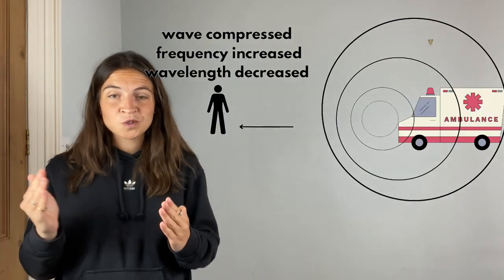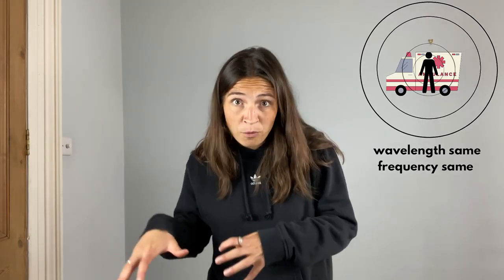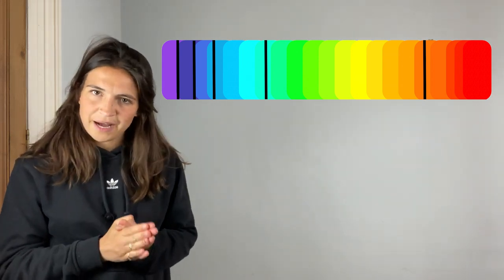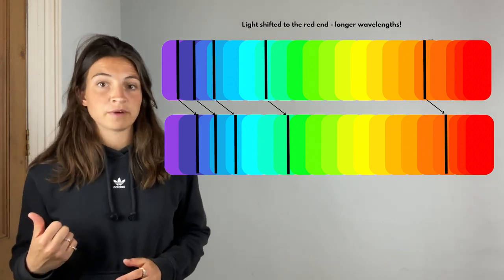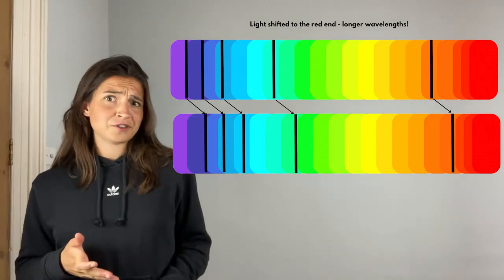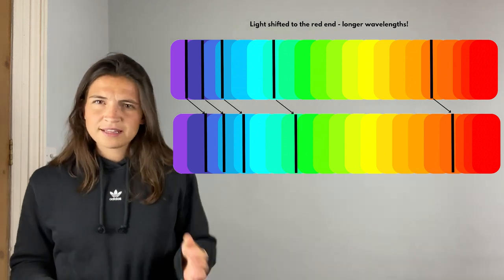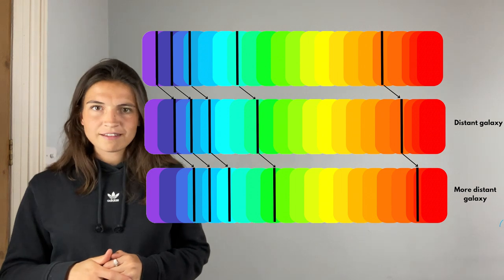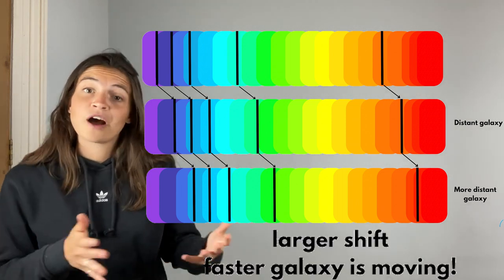Red Shift - GCSE Physics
Doppler Effect & Red Shift | GCSE Physics 🌌

In this video, we will cover:

✅ What is the Doppler Effect?
Understand the Doppler Effect and how it causes a change in the frequency of waves, such as sound and light, due to the motion of the source or observer.

✅ Doppler Effect and Light from Galaxies
Explore how the Doppler Effect applies to light emitted by galaxies and how it helps us understand the movement of celestial objects.

✅ What is Red Shift?
Learn about red shift, how it occurs when galaxies move away from us, and how it provides evidence for the expansion of the universe.

✅ How Red Shift Shows the Universe is Expanding
Discover how the observation of red shift in light from distant galaxies supports the idea that the universe is expanding over time.

This video is perfect for GCSE Physics 9-1 revision and will help you understand the concept of the Doppler Effect, red shift, and the expansion of the universe for your exams.